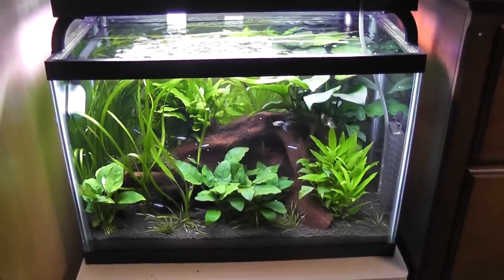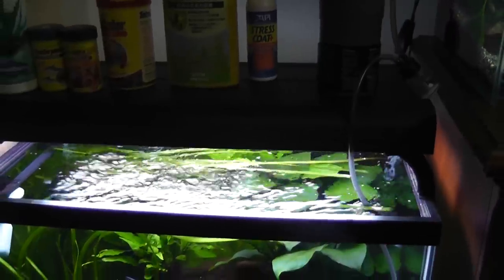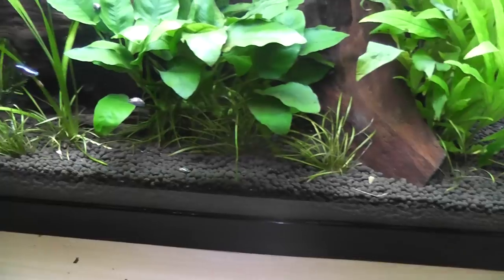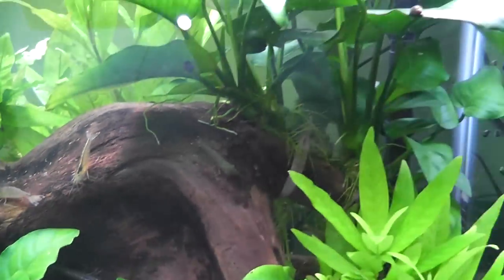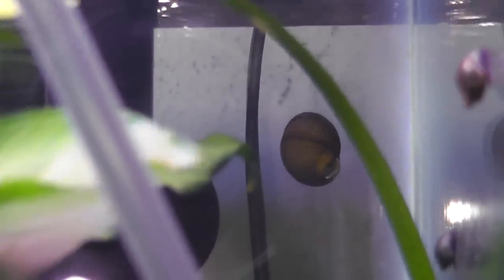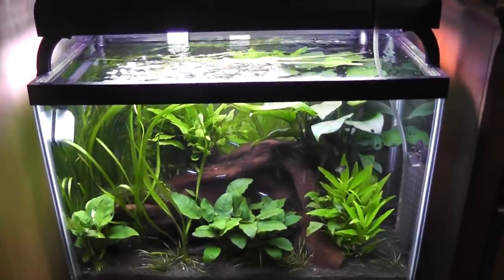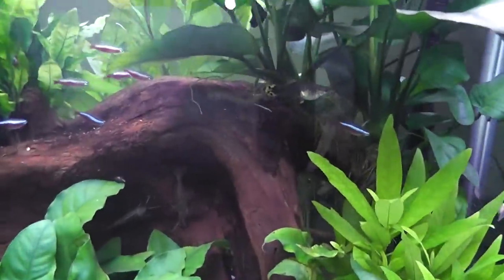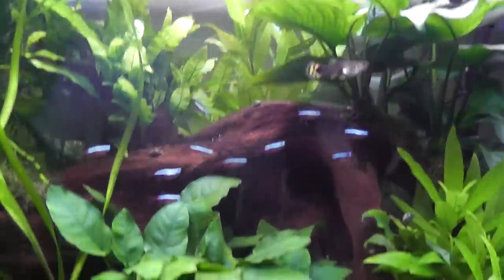requested details about tank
20 gallon
contro soil
24" 4x t5ho Current USA light fixture
Bulbs (2x10,000k, 5500k, 6500k)
LED light for moon effects
sunsun 304B canister filter